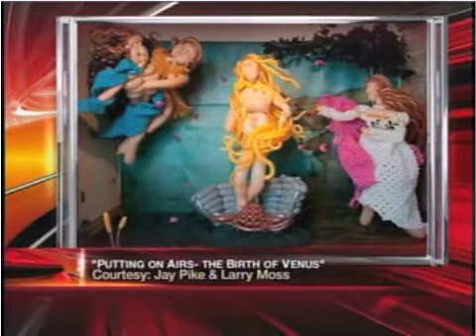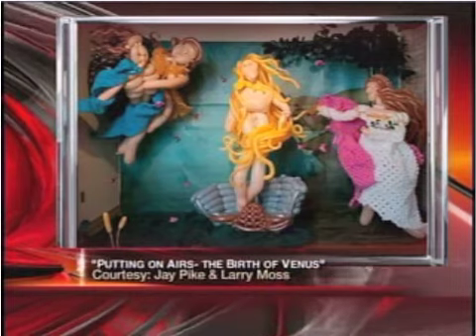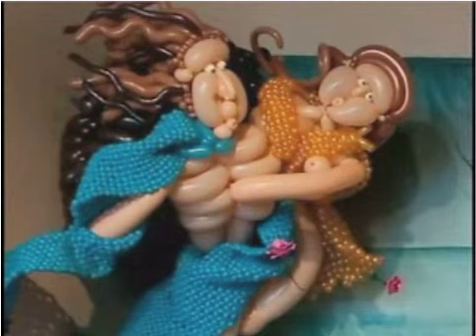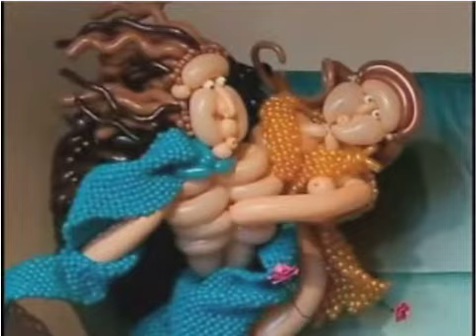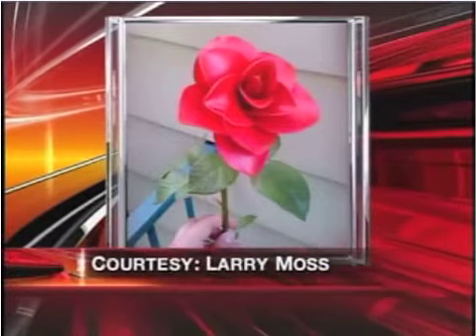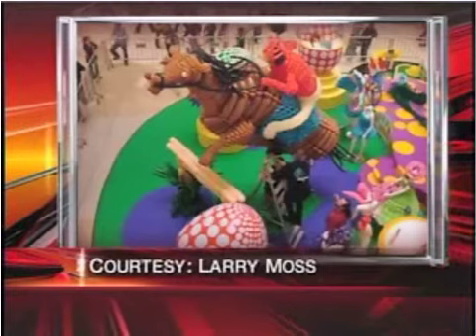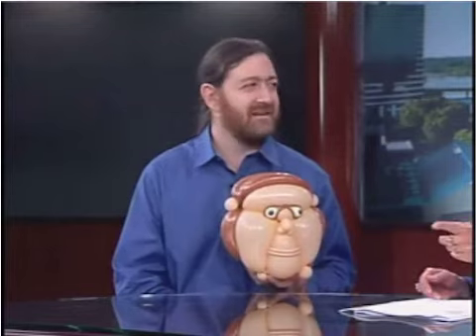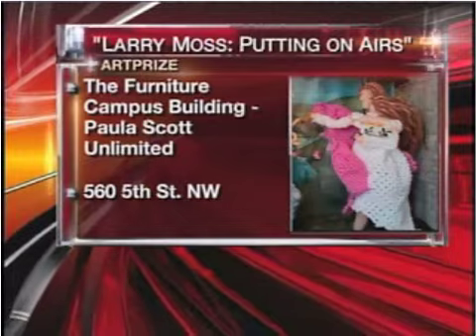Interview on WZZM Grand Rapids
This took place during ArtPrize 2009. The discussion focused on the creation of The Birth of Venus.